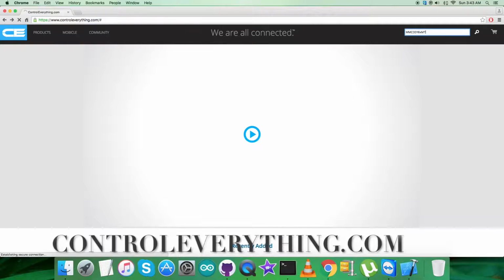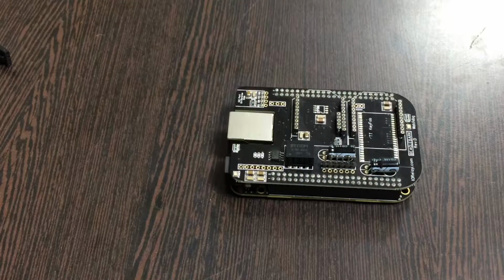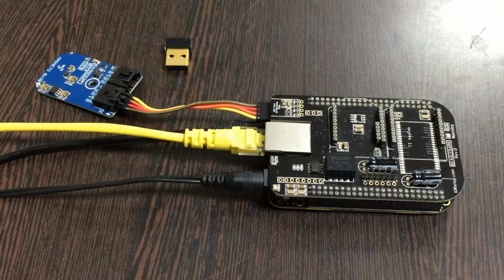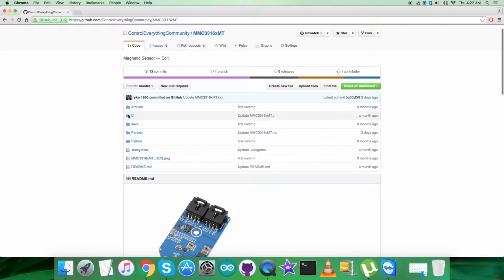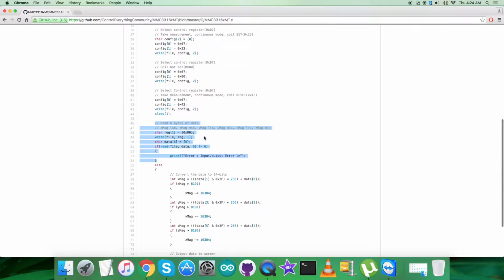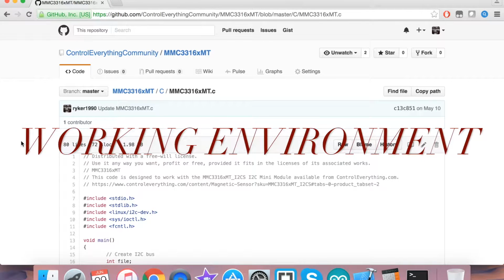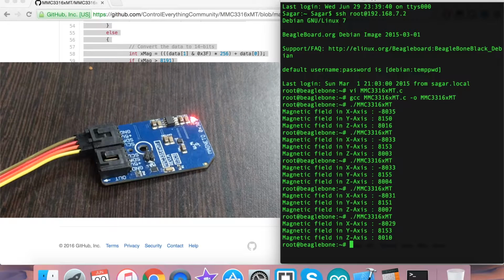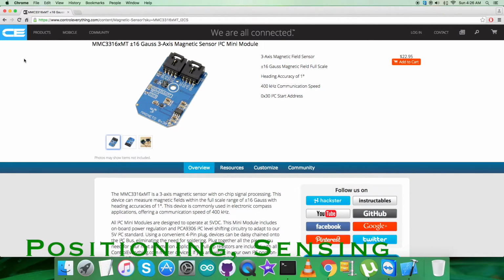BeagleBone Black MMC3316xMT 3-Axis Magnetic Sensor 'C' Code Tutorial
MMC3316xMT ±16 Gauss 3-Axis Magnetic Sensor I2C Mini Module. The MMC3316xMT is a complete 3-axis magnetic sensor with on-chip signal processing and integrated I 2C bus. The device can be connected directly to a microprocessor, eliminating the need for A/D converters or timing resources. It can measure magnetic fields within the full scale range of +/-16 Gauss, with 2mG/LSB resolution and 2mG rms noise, enabling heading accuracies of less than 1 degree in electronic compass applications.

Applications :-  Electronic Compass, GPS Navigation Assist, Position Sensing.

Related Links :-